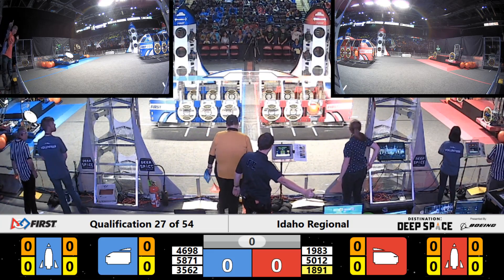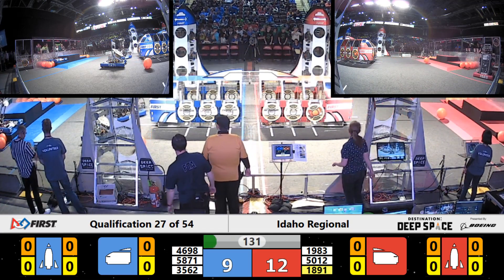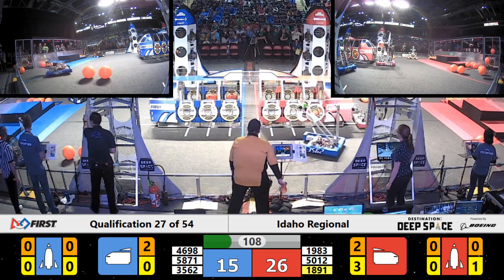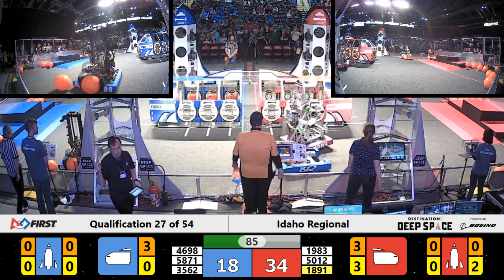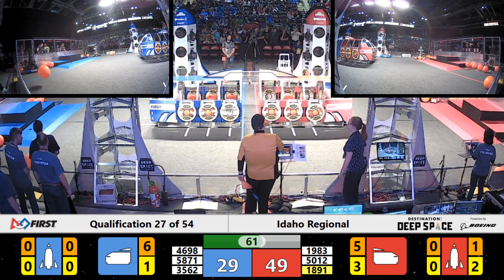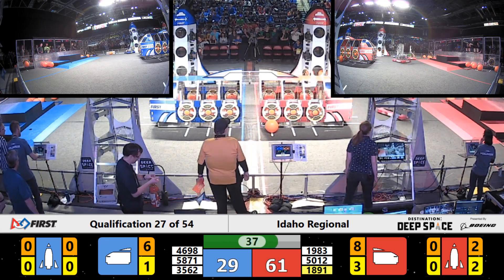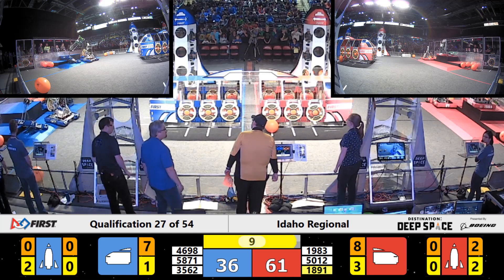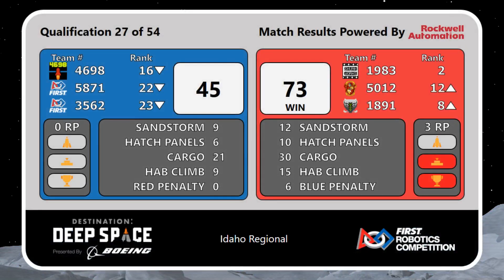Qualification 27 - 2019 Idaho Regional